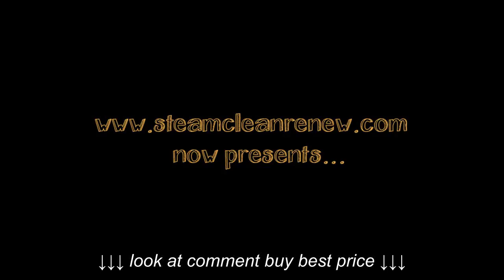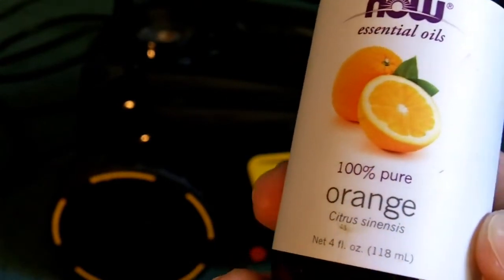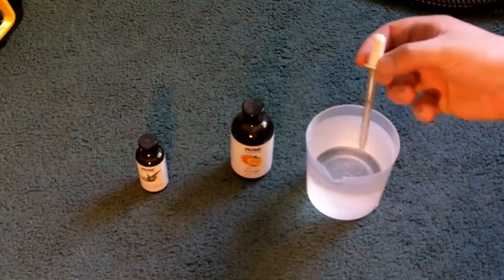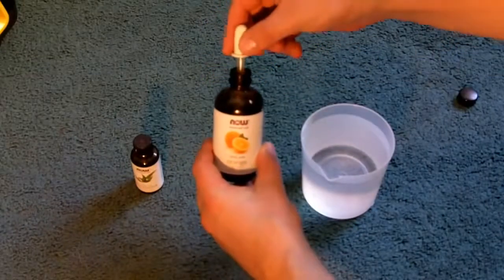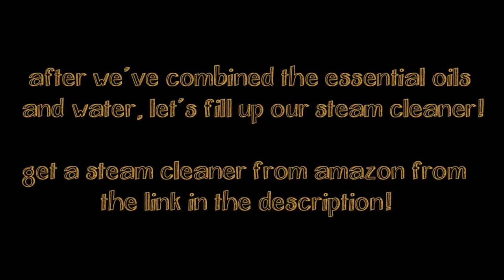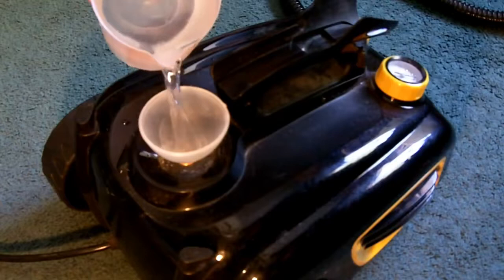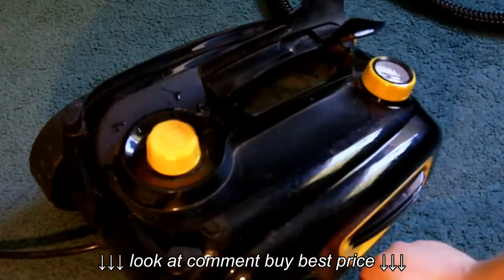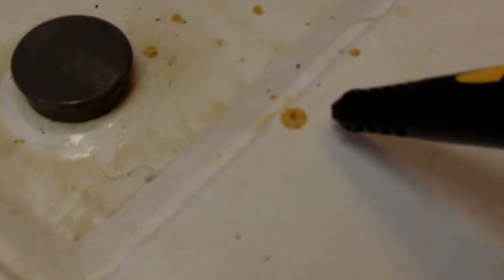Adding Essential Oils to your Steam Cleaner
Adding Essential Oils to your Steam Cleaner, Adding Essential Oils to your Steam Cleaner